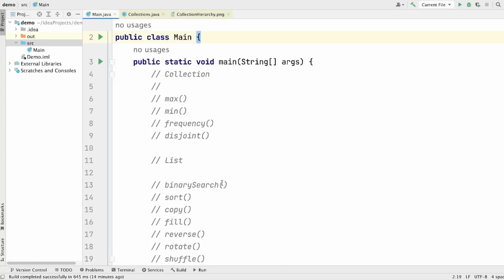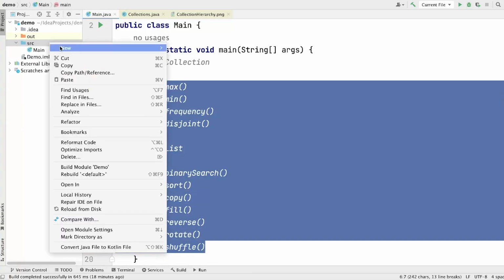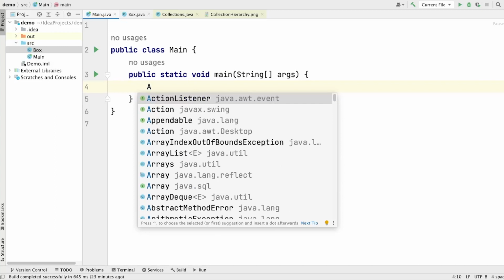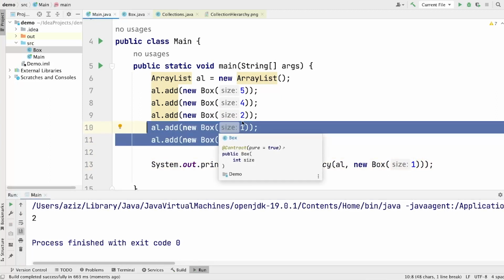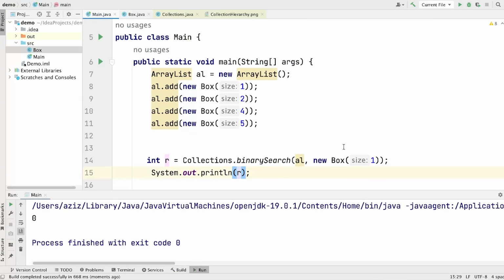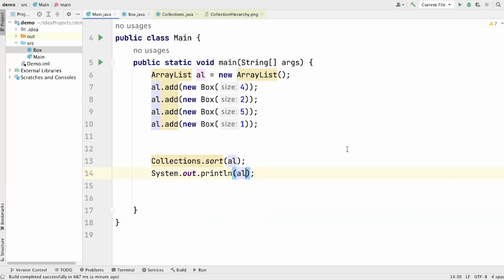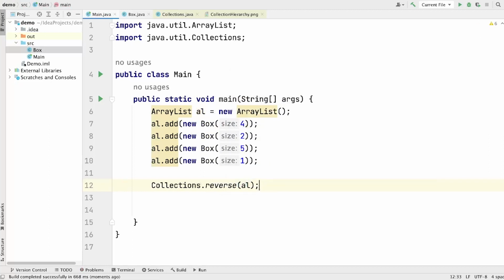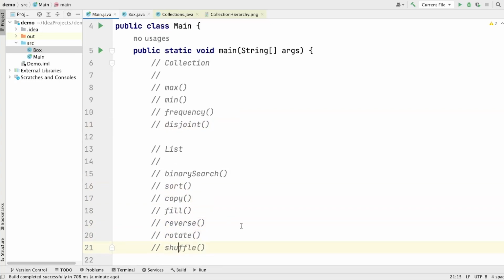Most Commonly Used Method of Collections Class in Java Collection Framework | Tutorial | Demo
In this video, I talked about the Most Commonly Used Method of Collections Class in Java Collections Framework like max(), min(), frequency(), disjoint(), binarySearch(), sort(), copy(), fill(), reverse(), rotate(), shuffle().

I have added timestamps of all the chapters below so that you can skip to any chapter at your convenience.

00:00 Introduction
05:07 max() Method
06:35 min() Method
06:50 frequency() Method
07:39 disjoint() Method
09:02 binarySearch() Method
11:43 sort() Method
12:31 copy() Method
13:56 fill() Method
14:42 reverse() Method
15:26 rotate() Method
16:18 shuffle() Method